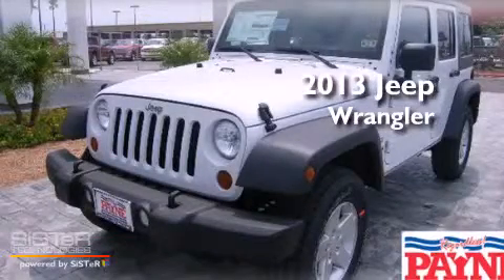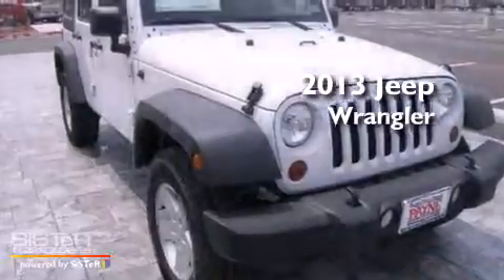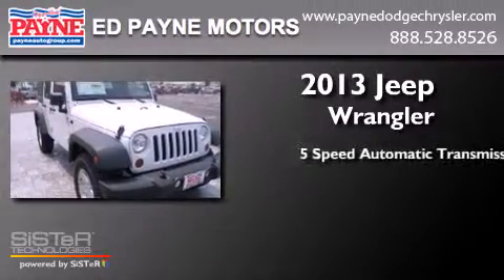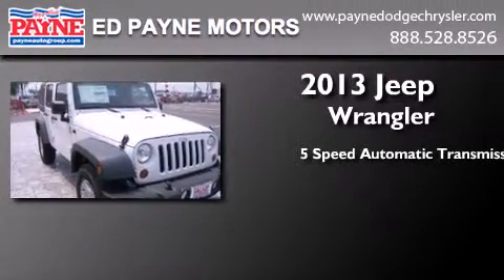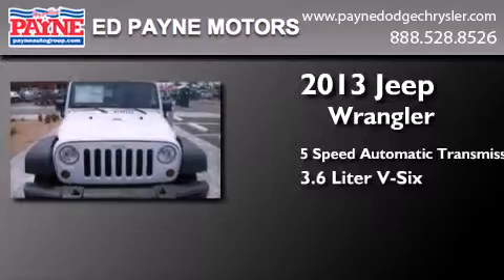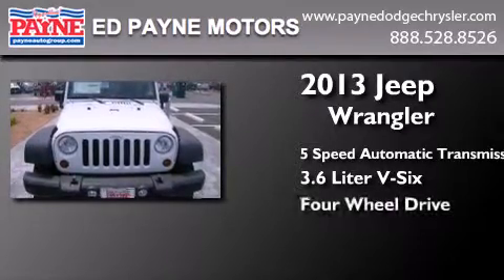2013 Jeep Wrangler Unlimited Laredo TX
We have been honored to serve the Weslaco TX area , we promise that your experience at our dealership will exceed your expectations ! Year : 2013 Make : Jeep Model : Wrangler Unlimited Engine : 3.6L V6 Trans . : Automatic 5-Speed Exterior : Bright White Clearcoat Miles : 9 Interior : Black Cloth Stock : L660847 Ed Payne Dodge 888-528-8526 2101 E. Exp 83 Weslaco , TX 78596